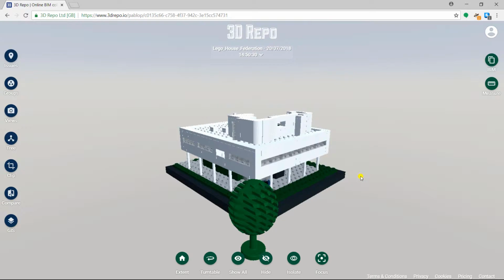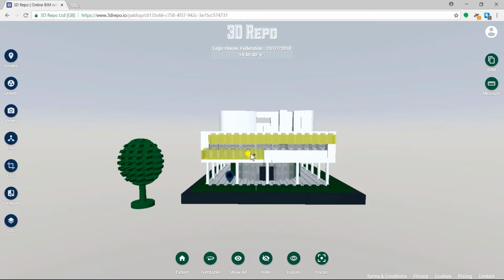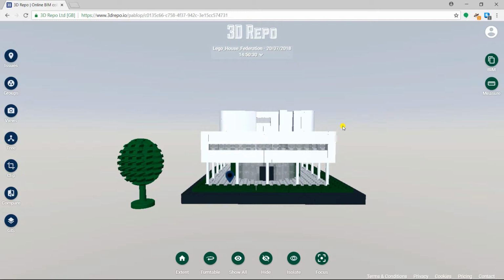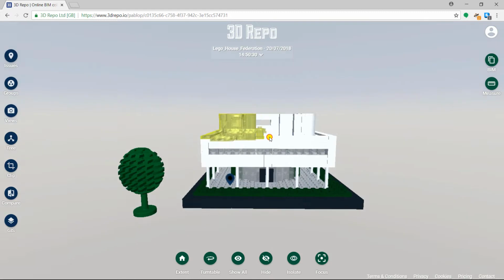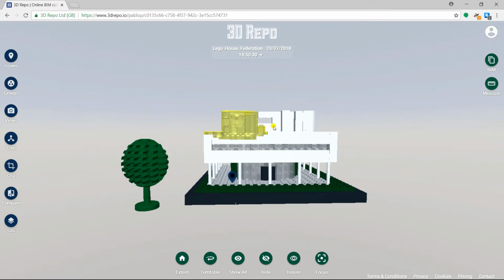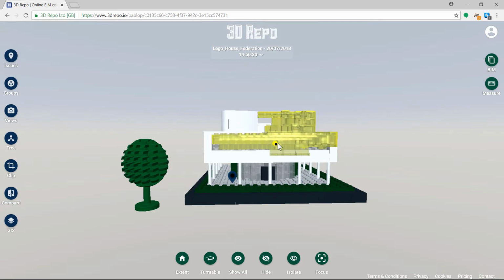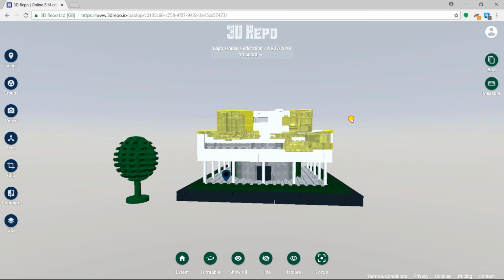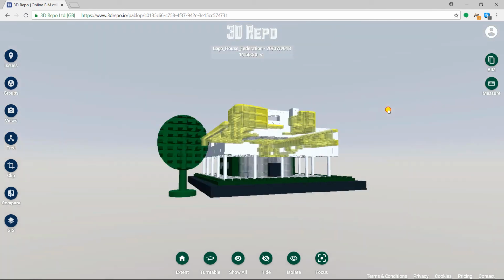How to: 3D Repo's different selection modes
We'll talk you through the different selection modes in 3D Repo step by step. Try our digital collaboration platform for free